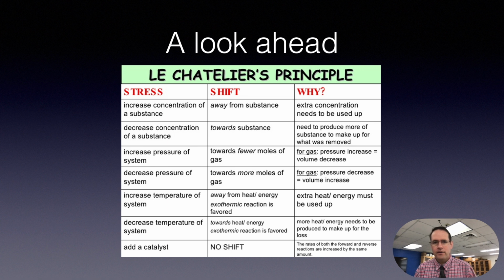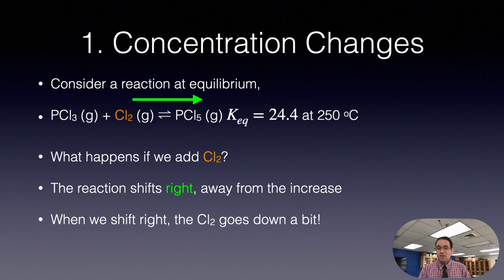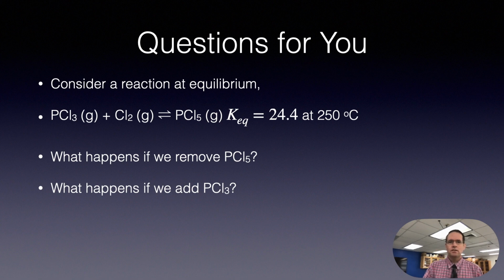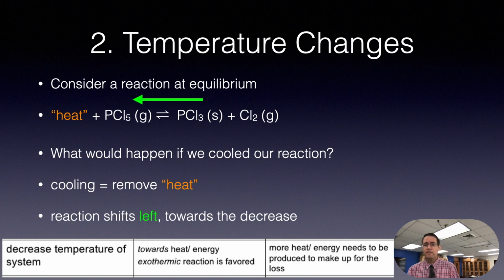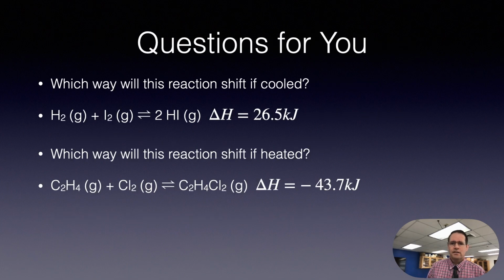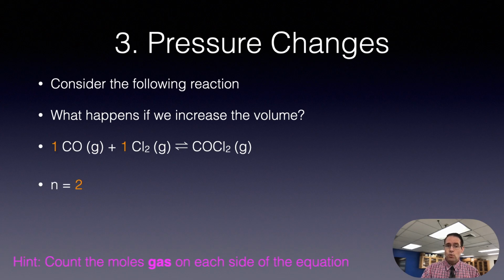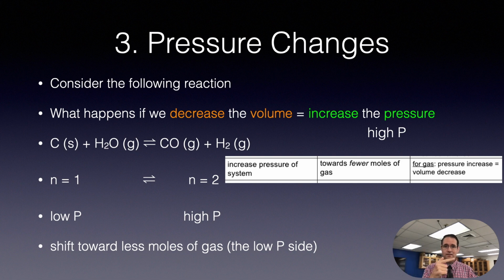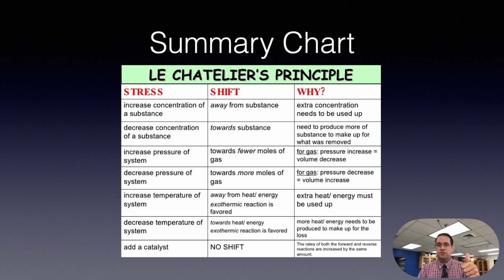E Le Chatelier's Principle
1. Concentration shifts
2. Temperature shifts
3. Pressure/Volume shifts
4. Inert Gase shifts
Section 13.3 in the Open Stax textbook covers these concepts.